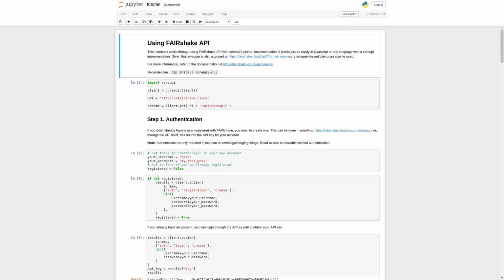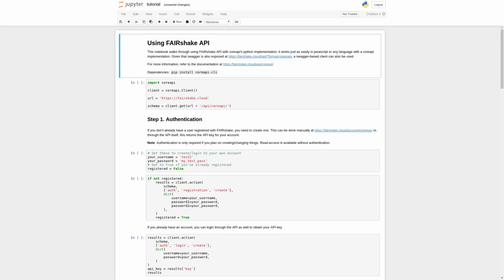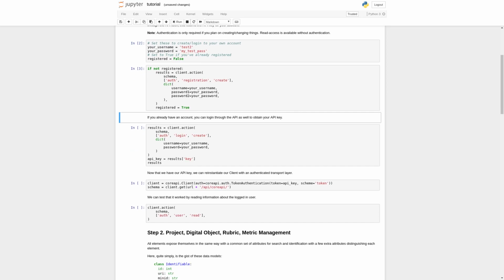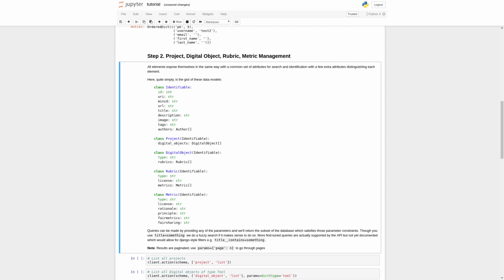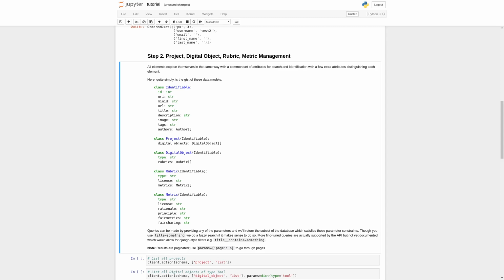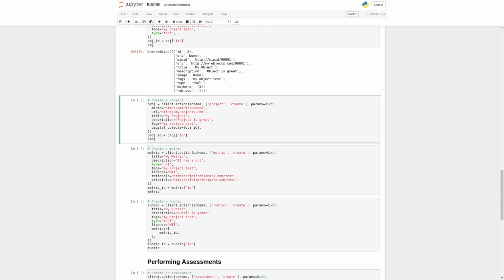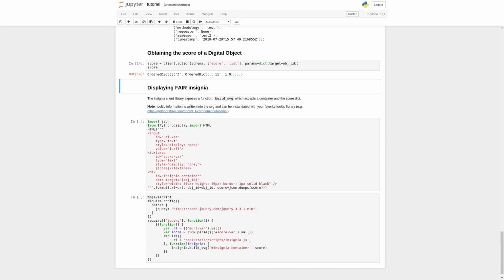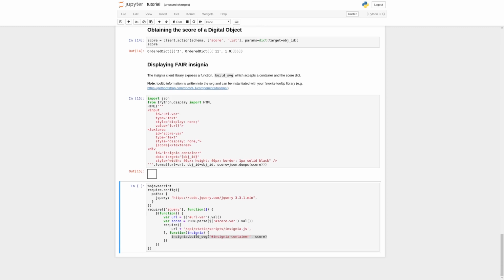FAIRshake Demo Part 8 of 10 - Demonstration of the FAIRshake API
Making digital research objects more findable, accessible, interoperable and reusable (FAIR) is critical for realizing the opportunity of accelerated progress in research through data science. To begin addressing this challenge, the FAIR guiding principles were established. However, software to systematically assess, store and display the FAIRness of biomedical digital objects is currently mostly not available. Here, we present FAIRshake, a web-based software toolkit that enables the assessment of compliance of biomedical digital research objects with the FAIR guiding principles. FAIRshake functions as a repository to store and serve FAIR assessments. FAIRness assessments of three types of digital objects: datasets, tools, and repositories/databases, are based on answers to a set of questions. In order to visually communicate FAIRness level, a FAIR insignia was developed. The FAIRness insignia identifies areas of strength and weakness in the FAIRness level of digital objects, guiding digital object producers on how to improve the FAIRness of their products. The FAIRshake toolkit consists of the FAIRshake website, through which assessments are completed and insignias minted; the FAIRshake Google Chrome browser extension; the FAIRshake bookmarklet; and FAIRshake APIs for direct programmatic access to the information within the FAIRshake database. FAIRshake was used to perform FAIRness assessment of ~4000 bioinformatics tools, and FAIR evaluations of the digital objects that can be found on the GTEx and AGR web portals. The Chrome extension and bookmarklet provide easy access to display and perform FAIR assessments on any relevant web-site. In this video we demonstrate how to use the FAIRshake API.